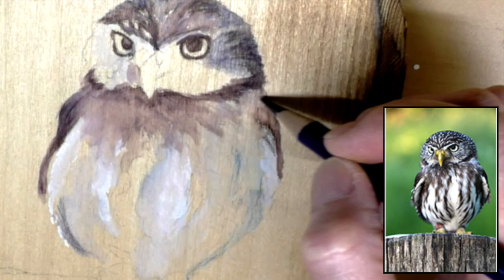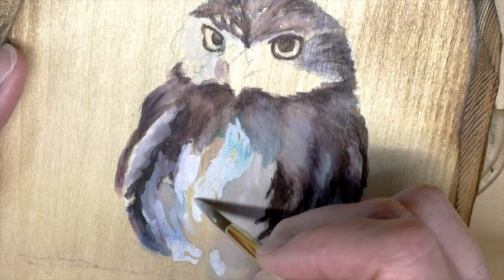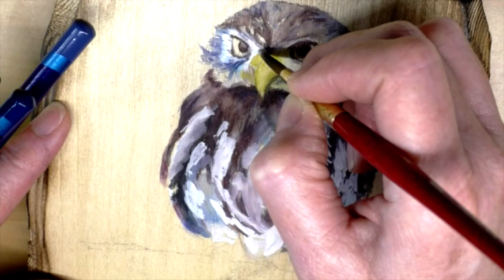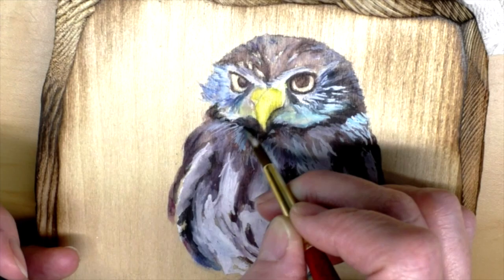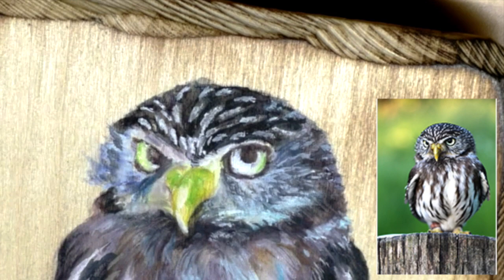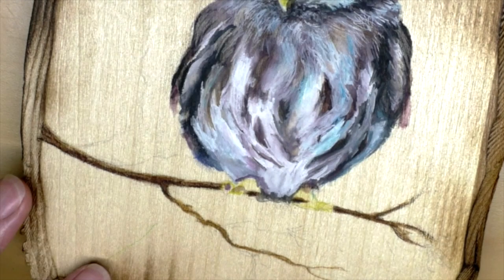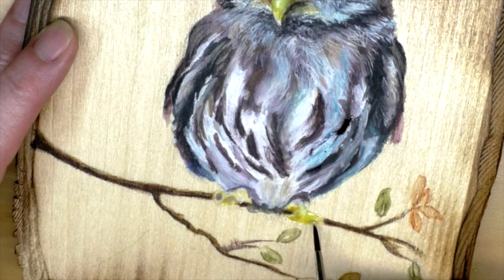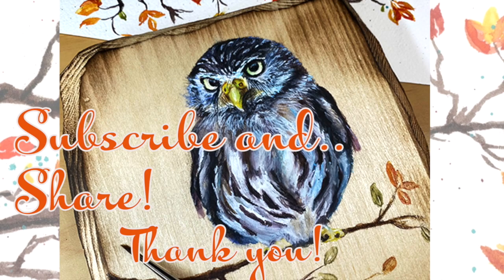Painting an Owl on Wood with Artist Grade Paints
Painting an owl on basswood! This was a fun painting to do!
Watch and see how the paint reacts to the wood.
This piece will be on sale on the Facebook Group The Creative Kind 👩‍🎨
Paints and Supplies I used:

White Gouache